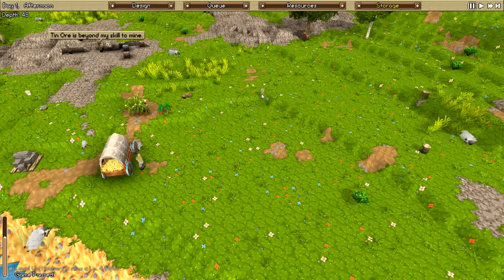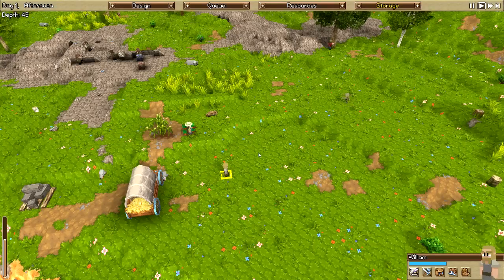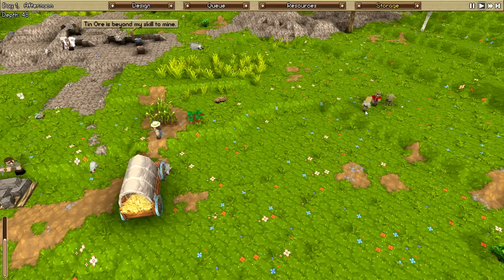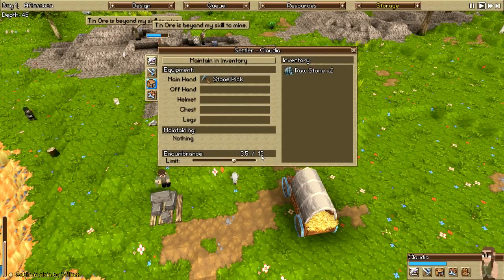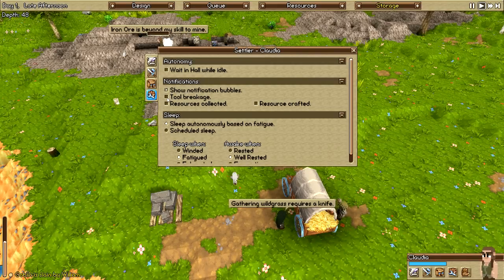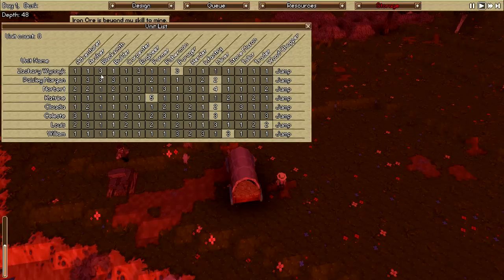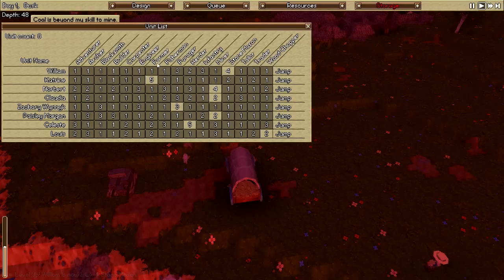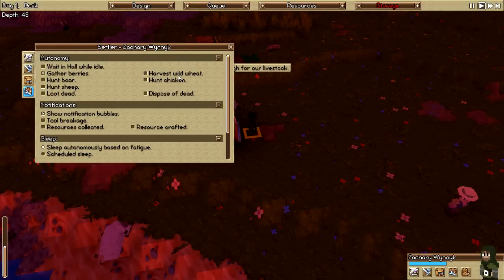Timber and Stone Tutorial - Villager Management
Timber and Stone in version 1.7 is just on the horizon and things are looking better than ever! In this video Ben covers the different panels and concepts relating to Villager Management. Watch and learn how to effectively run your settlement!